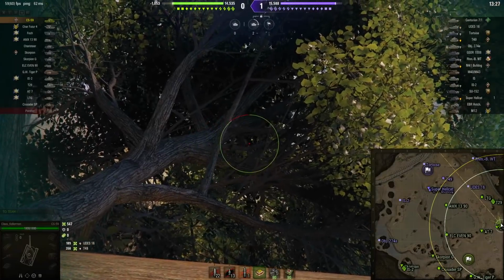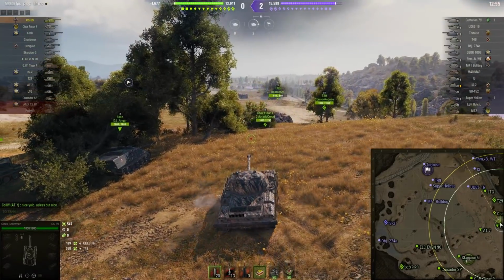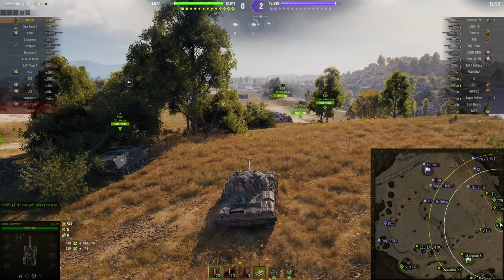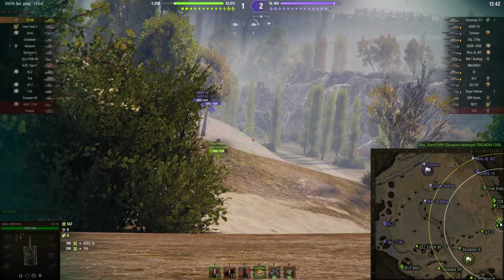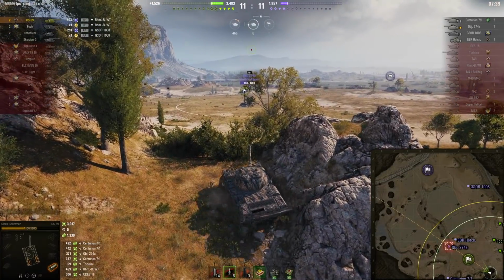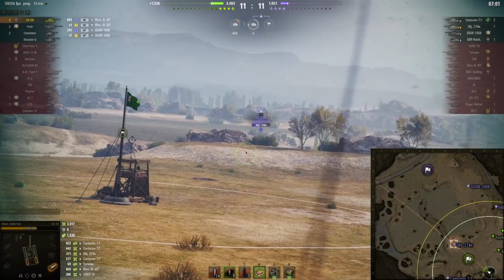WOT - I Love Polish Tanks! | World of Tanks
CS 59 Gameplay - I Love Polish Tanks!.
Become a Channel Member Click JOIN!

Music;  Smoked Kielbasa Polka by Doug Maxwell/Jimmy Fontanez